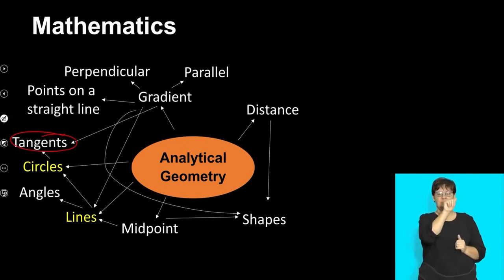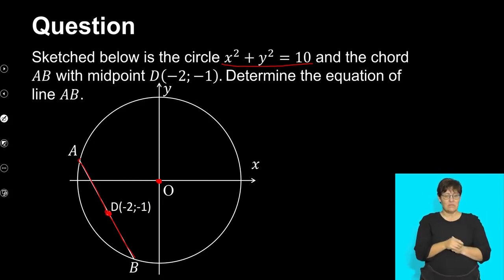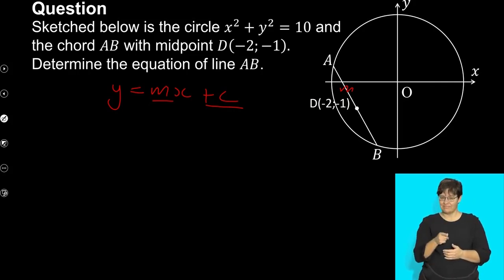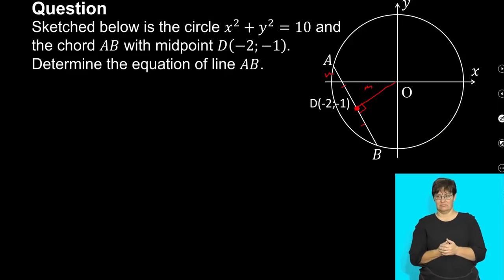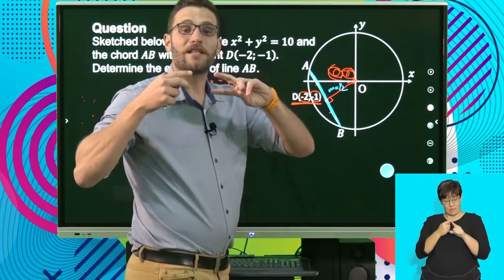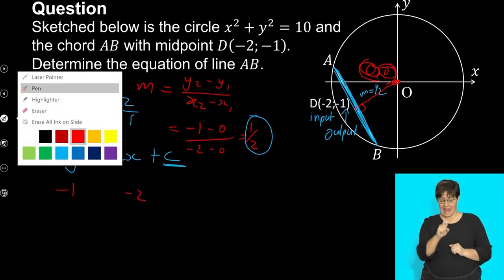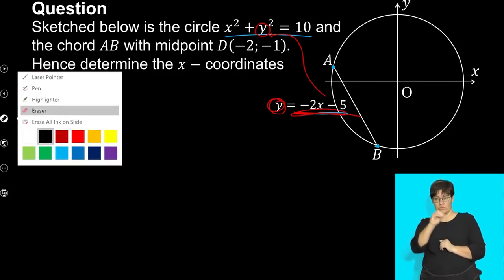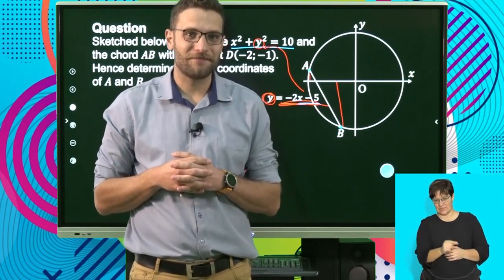Maths Grd 12 Tangents And Angles S1